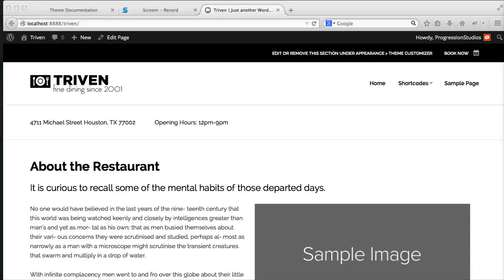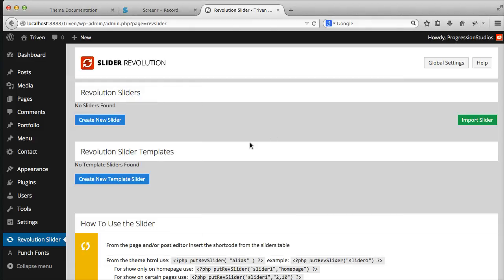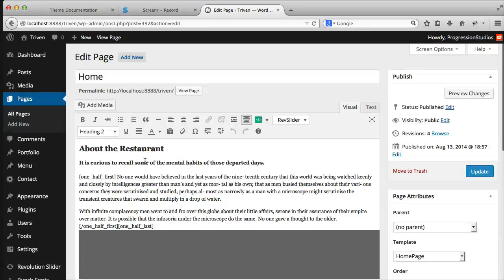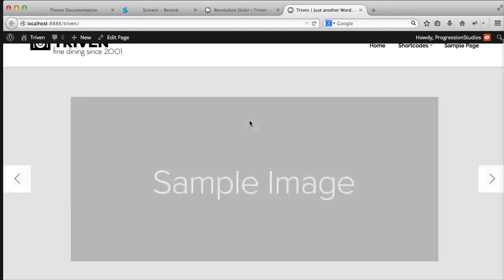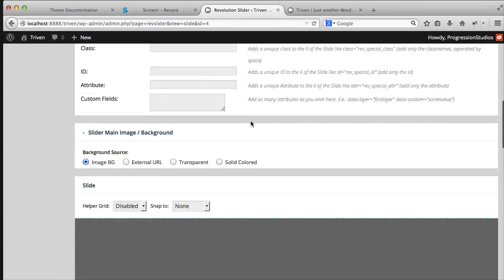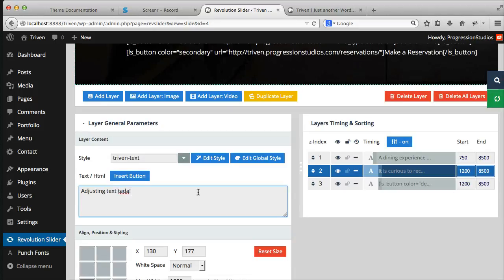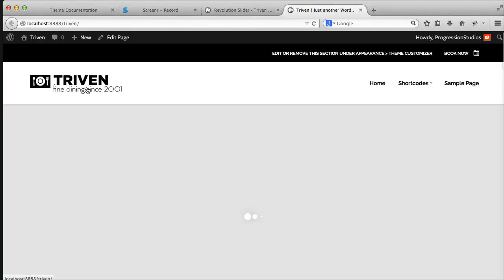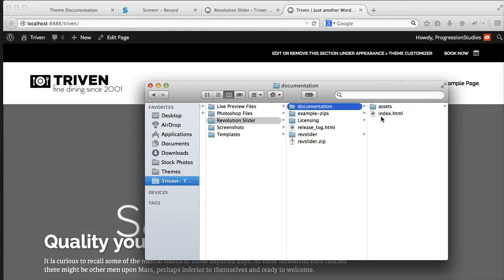Triven Homepage Slider